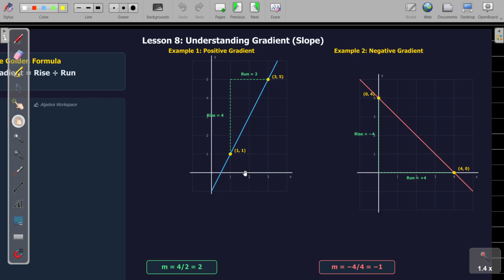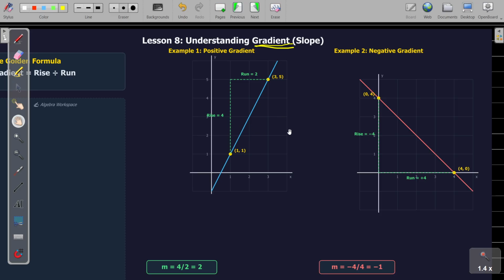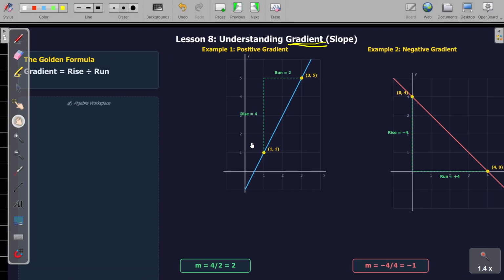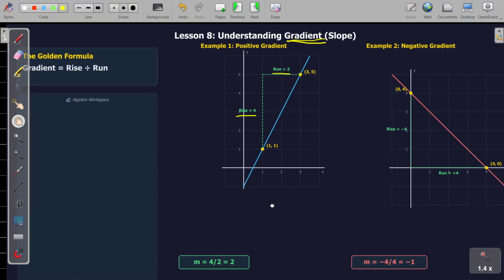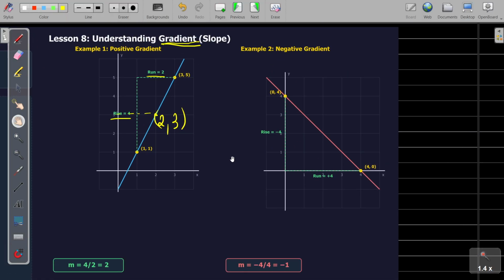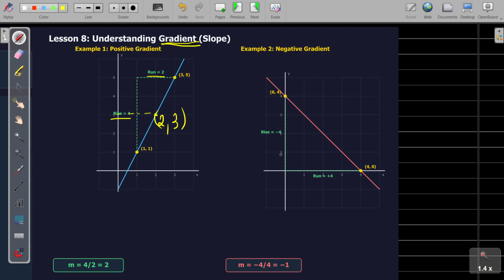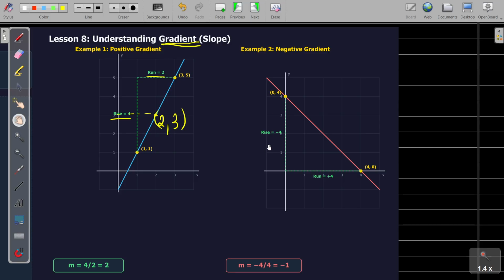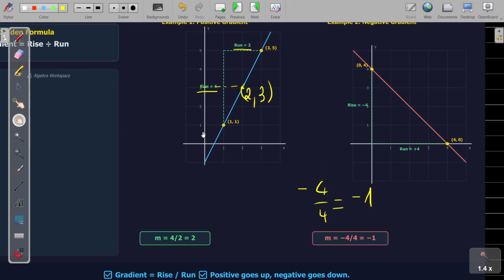Year 8 Maths: Understanding Gradient / Slope (AC9M8A03)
Topic: Calculating the steepness of a line as rise over run.

This lesson introduces gradient as a measure of steepness. Covers calculating rise over run from two points, interpreting positive vs negative gradients, and reading gradient from a graph.

Habits covered:
✅ Rise over run.
✅ Positive goes up, negative goes down.